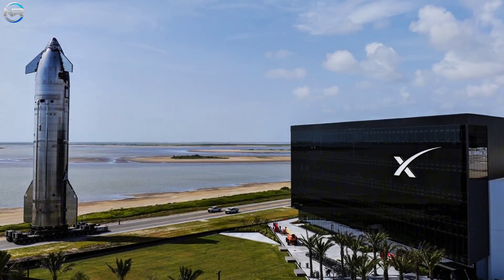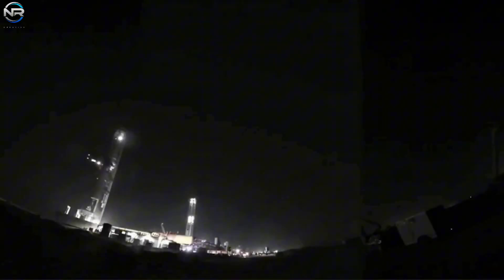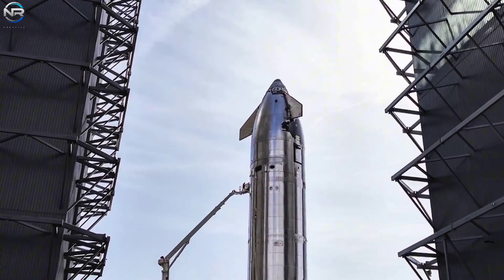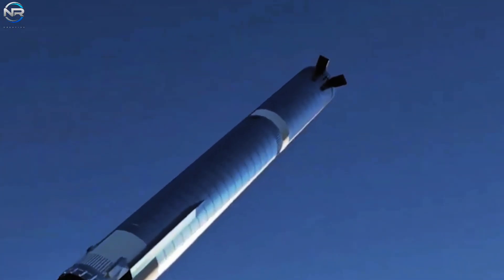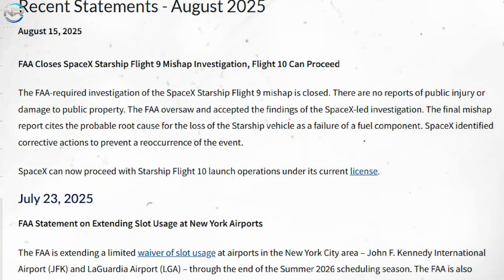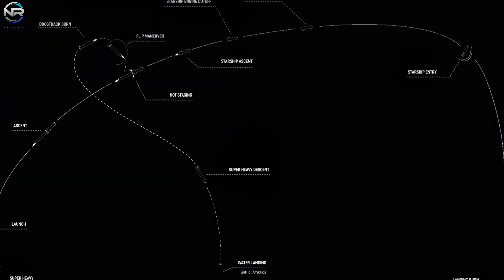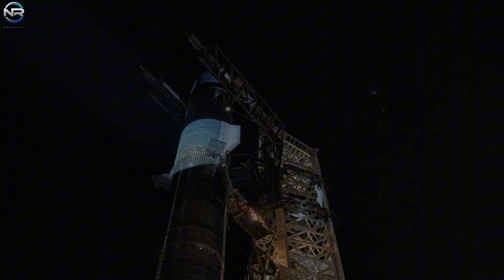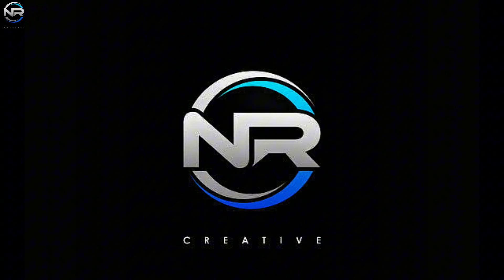Starship Flight 10: FTS Installed & Ready for Launch!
Starship Flight 10 is officially ready! 🚀 SpaceX has confirmed that the Flight Termination System (FTS) is fully installed, and all final preparations are complete. This historic milestone marks a giant step toward the future of space exploration, with Elon Musk’s bold vision of sending humanity to Mars getting closer than ever. Discover what makes Flight 10 different, why FTS is critical, and how this launch could change the course of space travel forever!

📽️ Production Notes
🎙️ This is a fully original, documentary-style production that includes:
📡 CREDITS & SOURCES
This content includes visual material from public sources such as: